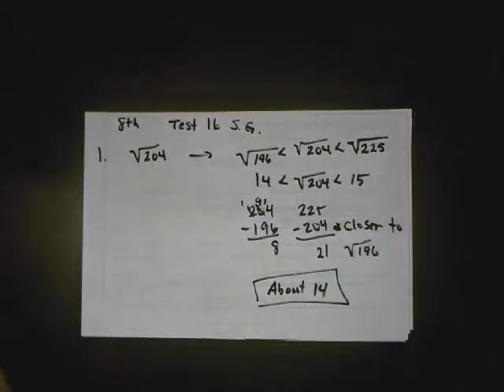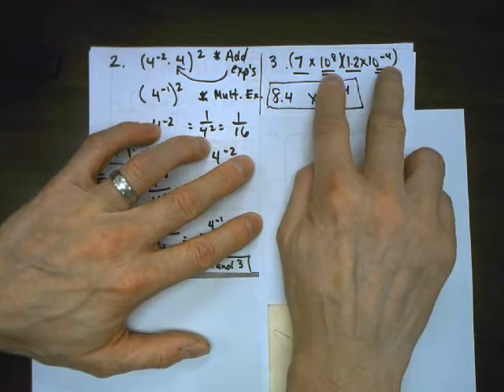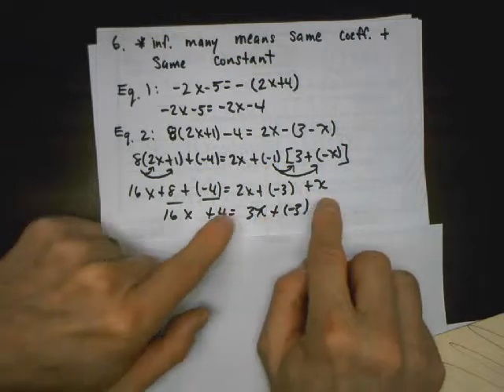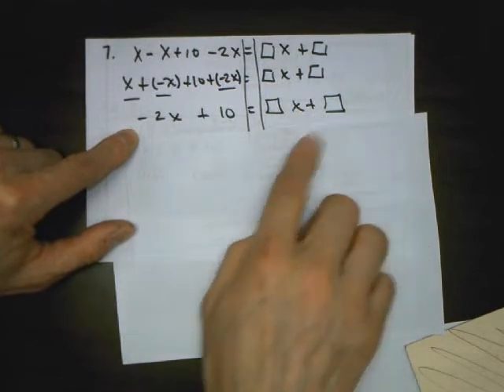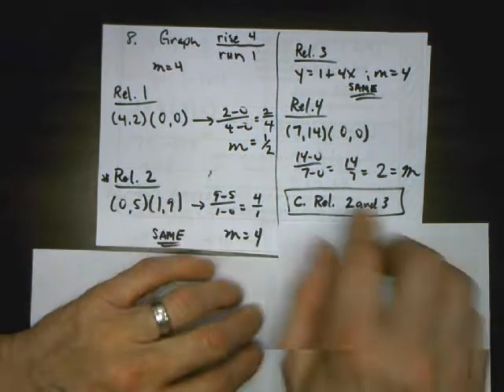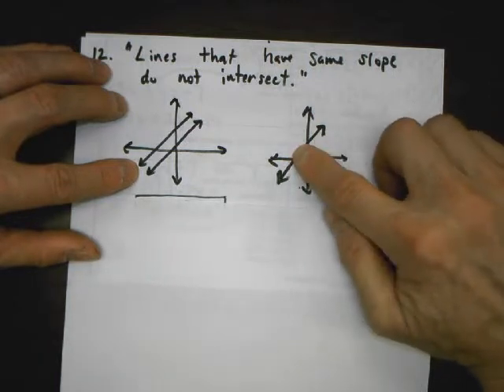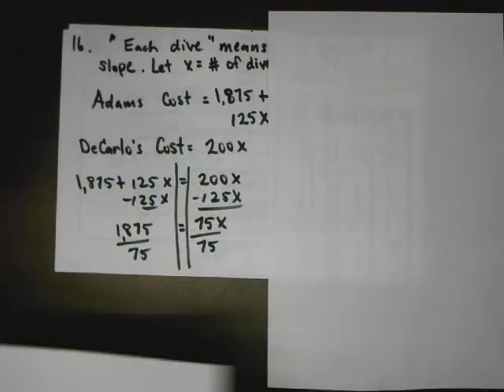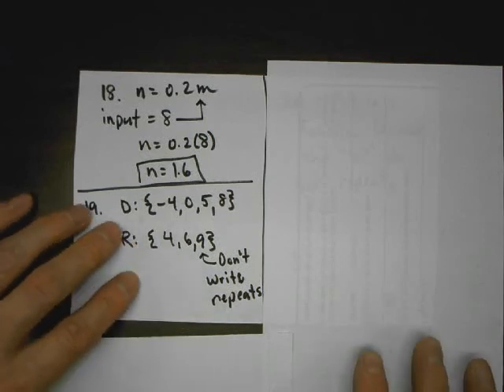8th Grade Math Test 16 Study Guide Video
8th Grade Math Test 16 Study Guide Video
Time Stamps: #2 - 0:37. #3 - 2:05, #4 - 2:23, #5 - 2:43, #6 - 3:29, #7 - 6:22, #8 - 6:52, #9 - 8:51, #10 - 9:53, #11 - 10:25, #12 - 10:50, #13 - 11:12, #14 - 12:14, #15 - 12:45, #16 - 13:18, #17 - 14:00, #18 - 14:28, #19 - 15:08, #20 - 15:29